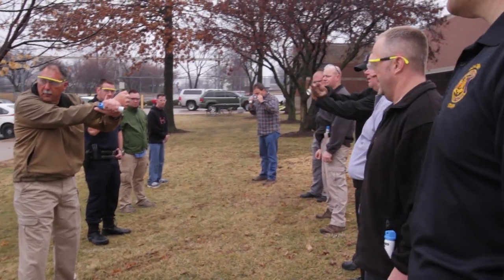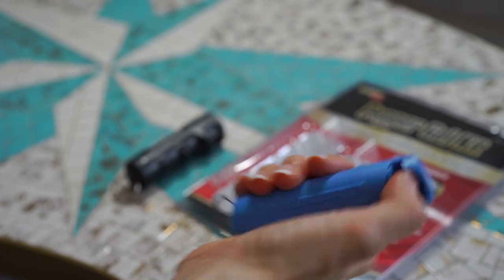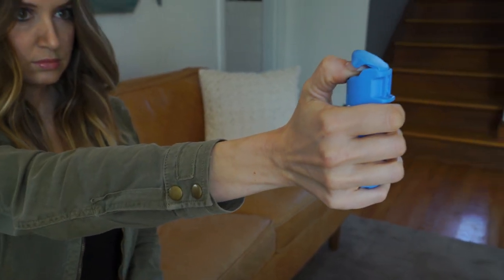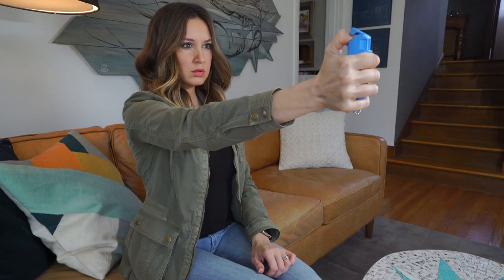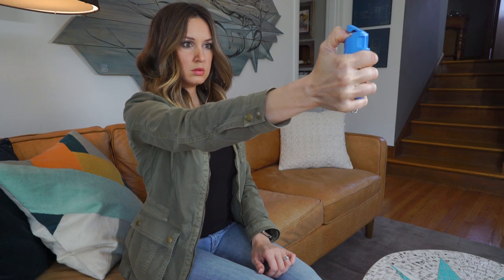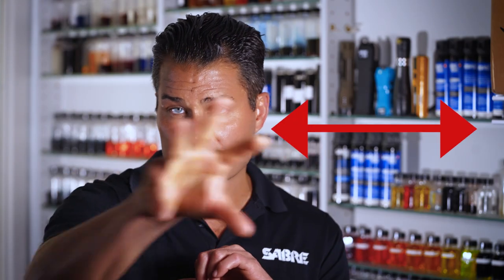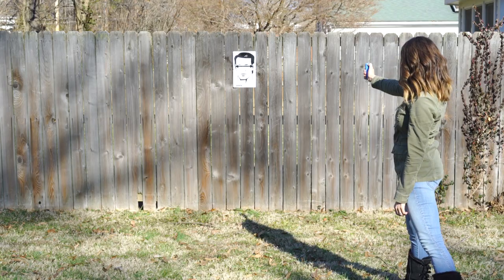Pepper Spray 101 - Practice Spray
Carrying pepper spray to protect yourself at a safe distance is very practical and smart, but you don't want the first time you ever deploy your pepper spray to be when engaging a dangerous threat or an attacker.

Law Enforcement Officers practice in their training academies multiple times removing their pepper spray from their holsters and deploying it on both static and moving targets.  You can now do the same with a training and inert practice pepper spray.

If you practice with a SABRE practice spray over and over again, it allows you to gain muscle memory and familiarity with the product:  how to grip it, how to aim, the proper spray technique, side-to-side, ear-to-ear across the eyes for a stream or gel .
Up-down center of the face if it's a cone or fog delivery.  You'll see how far that actual deployment that spray reaches, and if you've done that multiple times with your practice spray, you’ll have the muscle memory needed. Your body will then know what to do to help you deploy the spray properly and escape to safety.

Purchasing a pepper spray to maximize your safety is both smart and practical. Getting a practice spray along with it so you're prepared when you need to use that pepper spray against a dangerous attacker is even better. I highly recommend it.

SABRE’s Pepper Spray 101 series is part of our commitment to safety.

SABRE is the world's largest pepper spray manufacturer, providing police-strength protection to consumers and law enforcement alike, all across the globe. For over 40 years, Sabre has been at the forefront in innovations in the personal safety category. It is how we have become the #1 trusted Pepper Spray trusted by police and consumers worldwide.